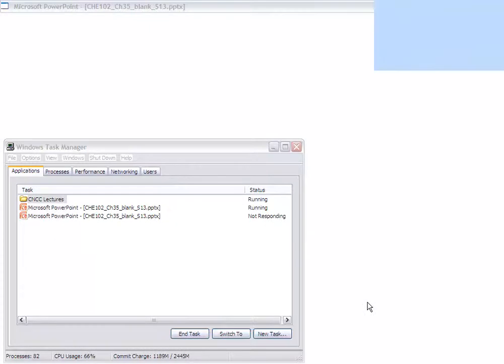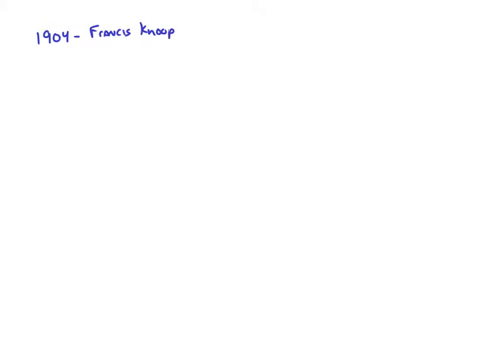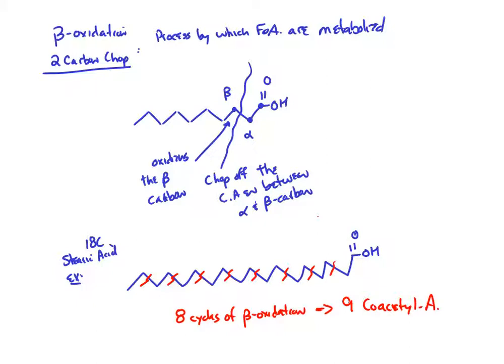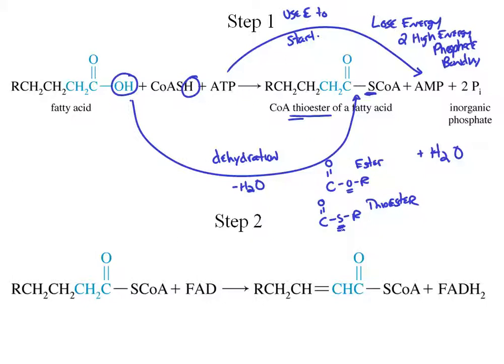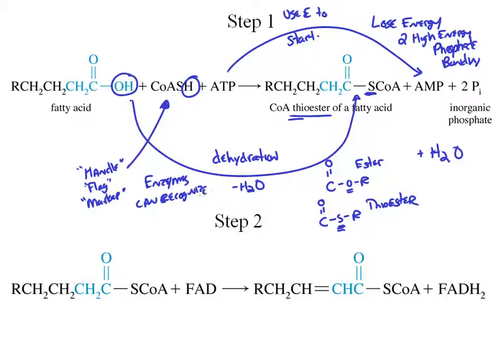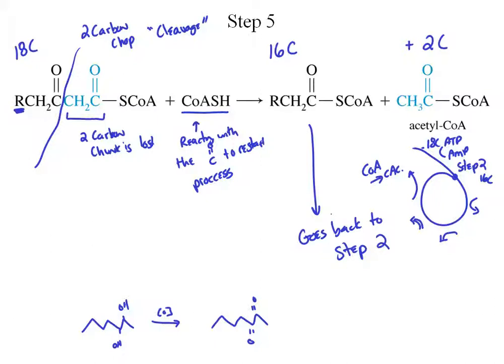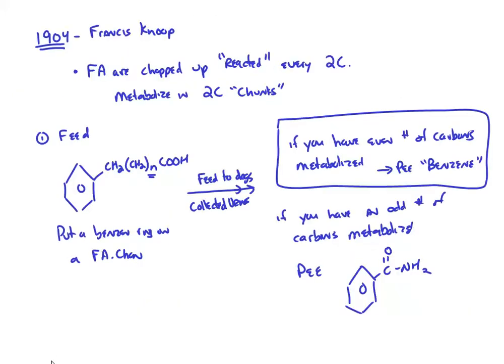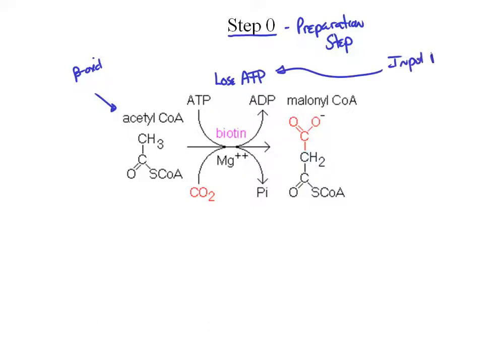4 24 14 che102